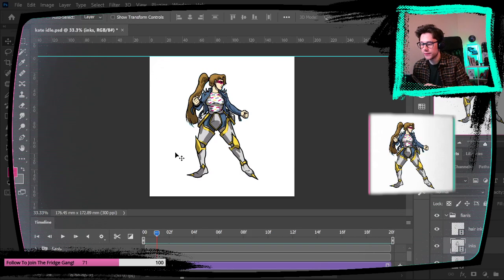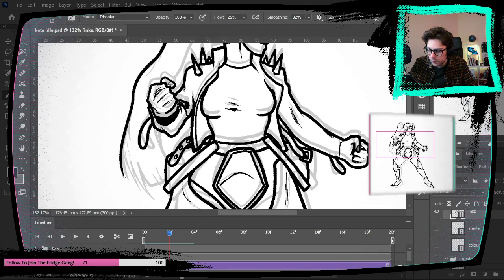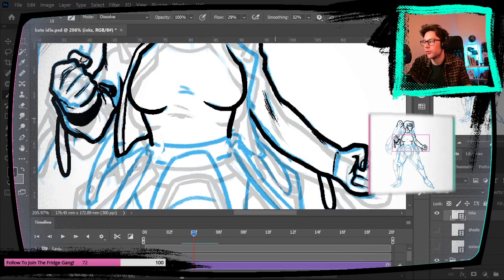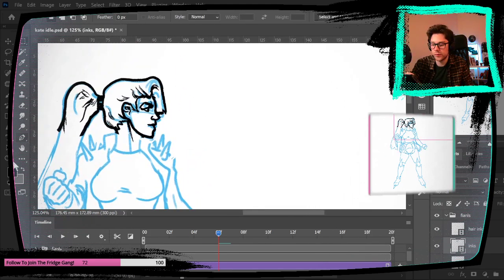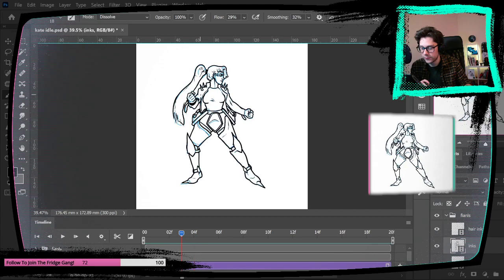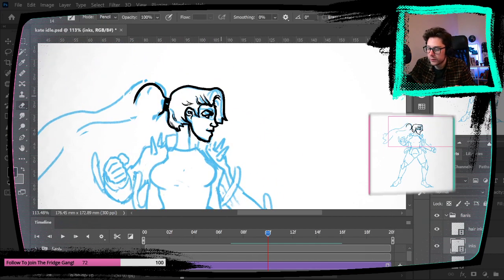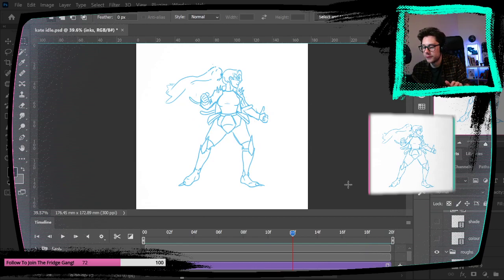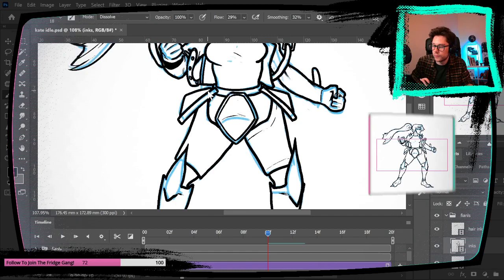Animating in photoshop! (25/05/2022)